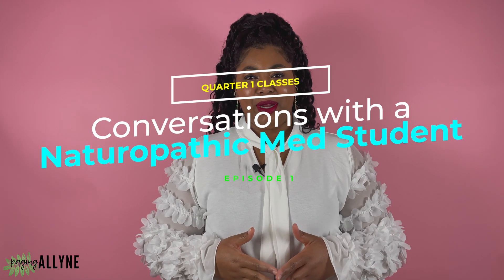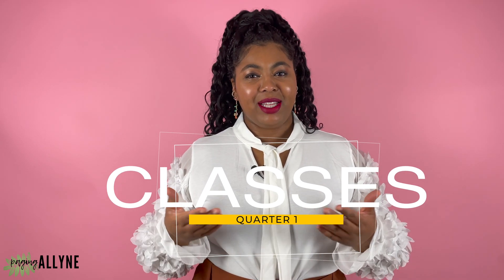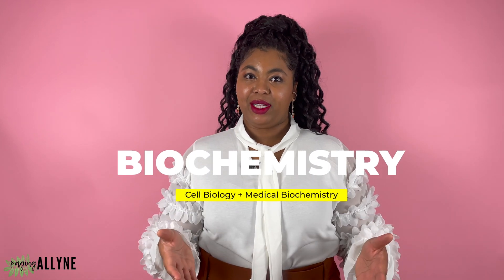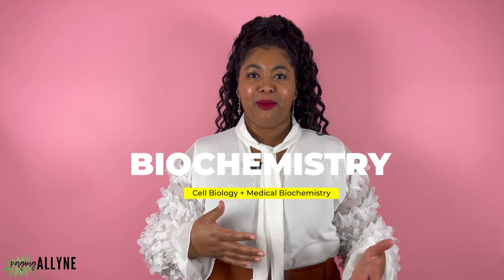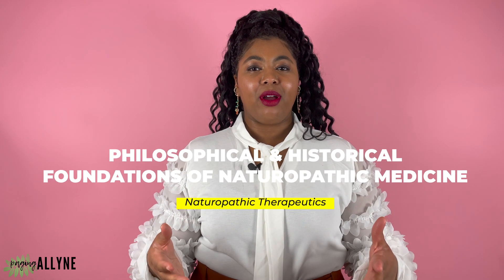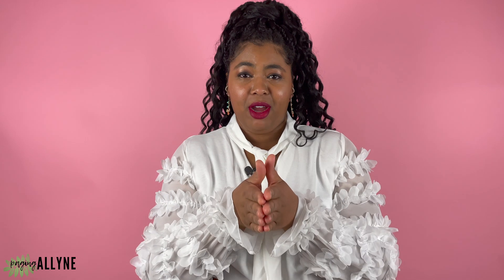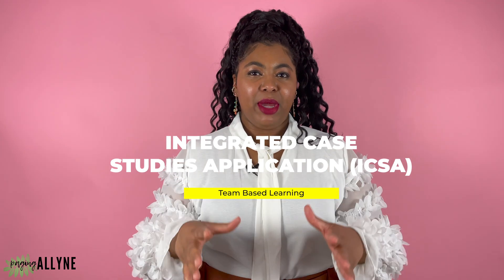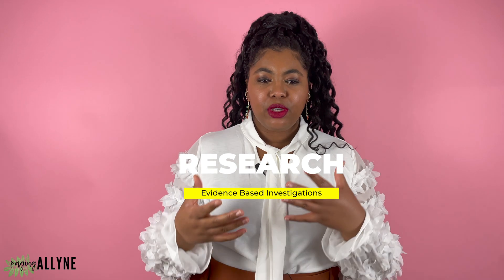First Quarter Classes | Naturopathic Medical School | SCNM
This episode is all about classes within your first year in naturopathic medical school. Quarter one is a pivotal quarter for you as a new naturopathic medical student because it dictates your pace within the program. Southwest College of Naturopathic Medicine!

⏱C H A P T E R S:
0:00 - Intro
1:10 - Credit Hours
1:40 - Anatomy
2:11 - Physiology
2:46 - Biochemistry
3:44 - Intro to Clinical Practice
4:53 - Philosophical & Historical Foundations Of Naturopathic Medicine
5:27 - Integrated Case Studies Application
6:23 - Research

This channel was started to dispel the myth that naturopathic physicians are not real doctors, elucidate the differences and similarities between naturopathic and allopathic medicine and to provide resources, encouragement and my personal perspective to all who will watch, read, or listen!!

💡 Become a part of the movement by subscribing to this channel, be sure to tell others about it, and hit that bell so you can get notified when new videos are uploaded!